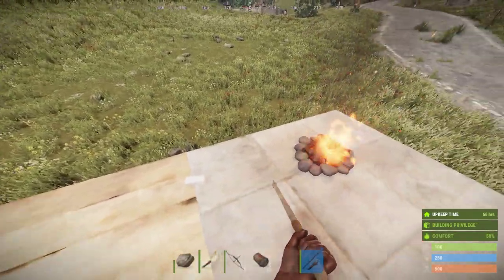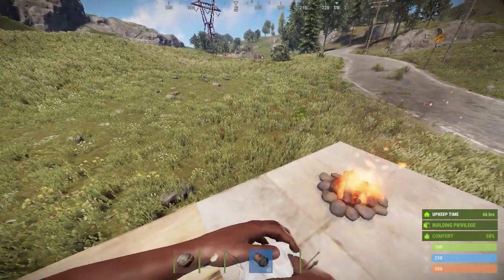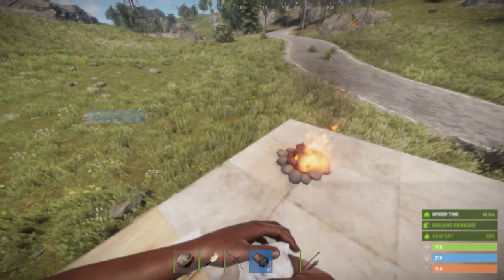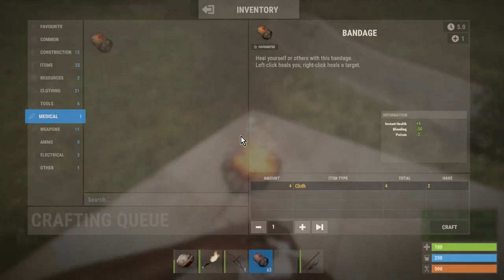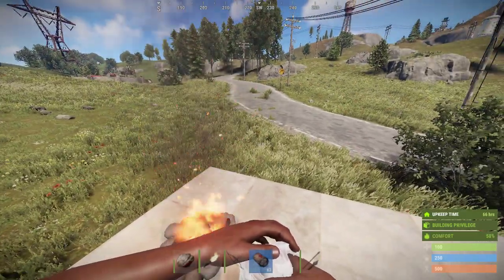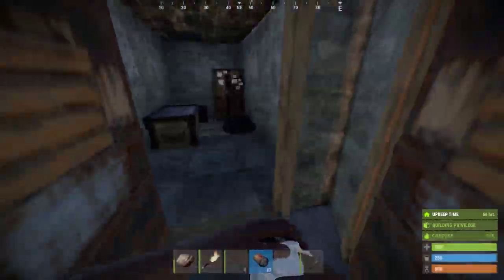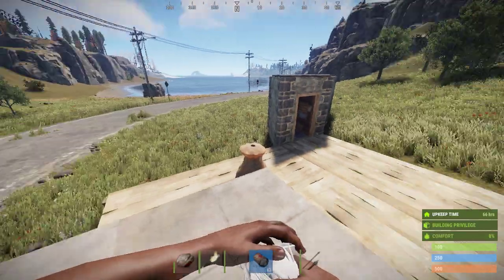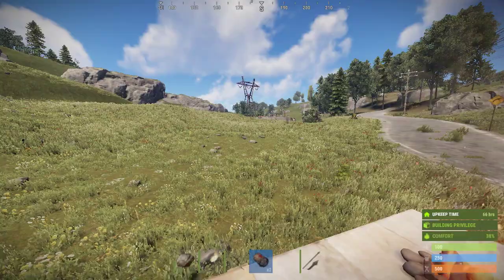Rust Beginners Guide How To Heal Yourself, Stop Bleeding & Craft Bandages / Log Fire - Starter Meds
One thing is for certain in Rust - at some point you'll get hurt and start bleeding and losing health. It might be an arrow from another player, an animal attack, or the spine of a Cactus, but either way you'll want to know how to craft Bandages and the Log Fire.
Thanks, Rob.